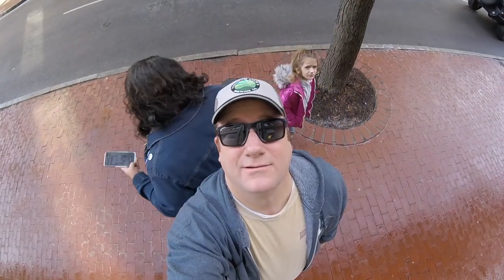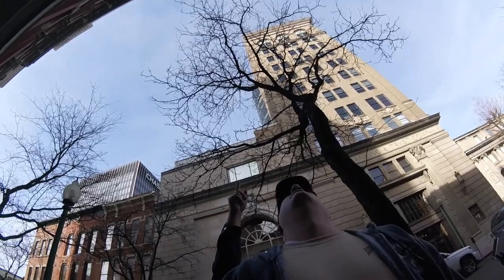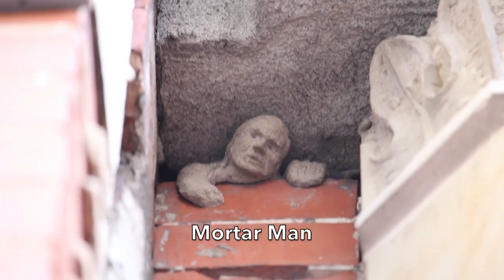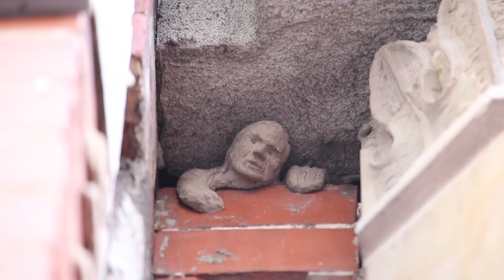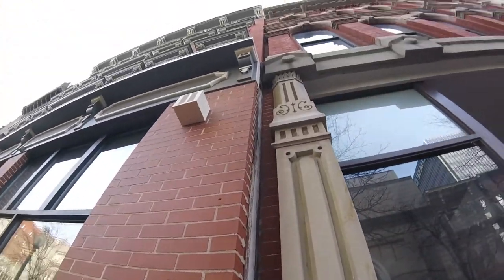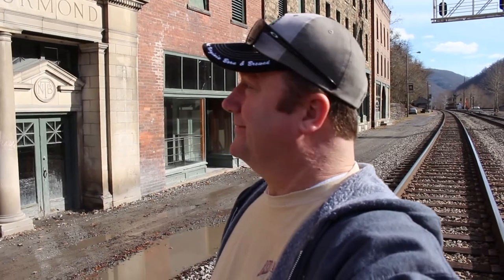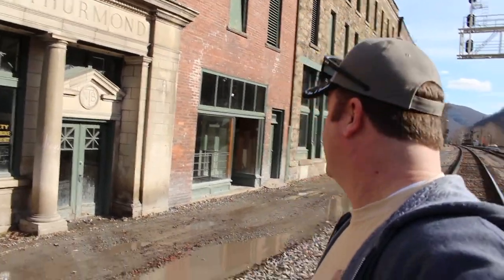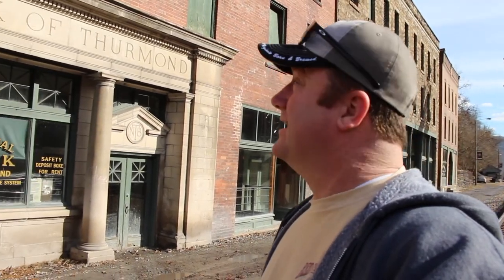Thurmond Ghost Town & Mortar Man - Vlog 69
Travel with us in West Virginia to Thurmond Ghost Town and to see the Mortar Man. Other hot spots is the Lower Thurmond Falls and the coolest place to eat in Hinton.

Check out atlasobscure.com for other cool things to do.